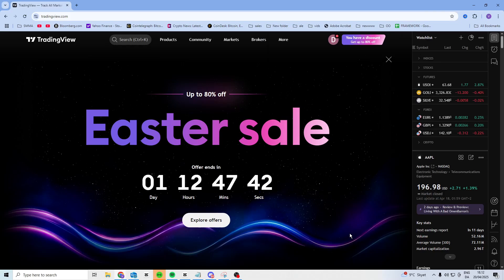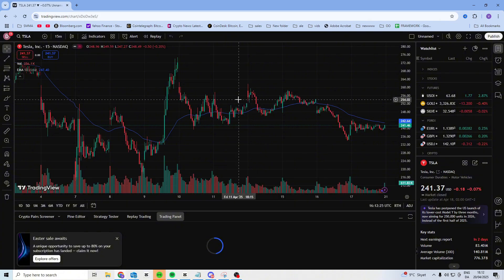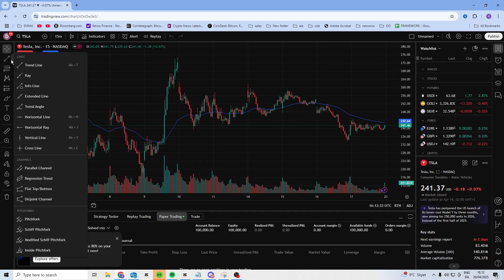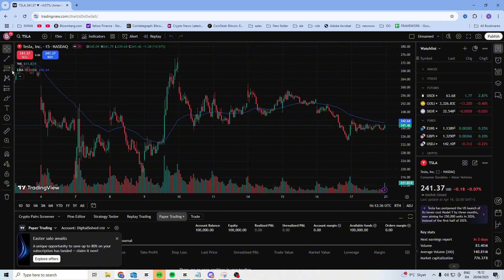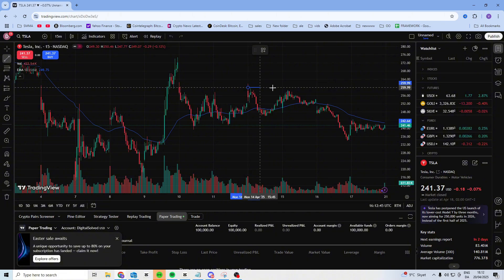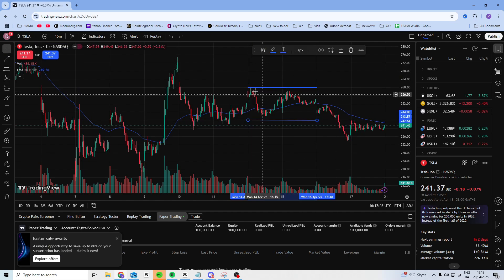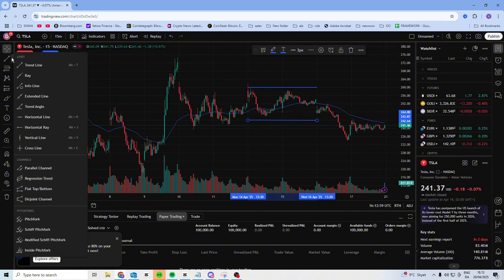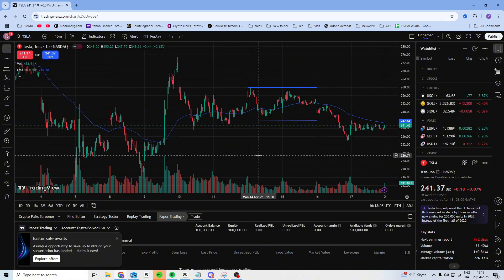How To Draw A Box In TradingView - Full Guide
In this video I'll show you how to quick, easy and fast draw a box or a square in TradingVIew. The method is very simple and clearly described in the video. Follow all of the steps & see how to make a support and resistance box in TradingView!